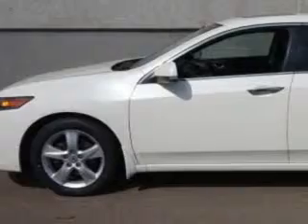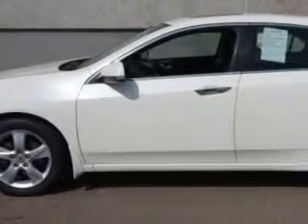2010 Acura TSX Woodfield Acura Hoffman Estates, IL 60195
Acura TSX Imagine driving this Premium White Pearl Acura Tsx 4 Dr Sedan, equipped with a 4 Cylinder engine and an automatic transmission with 76,260 miles.
MILES: 76,260
VIN:JH4CU2F68AC025736

Woodfield Acura
1099 w. Higgins Rd.